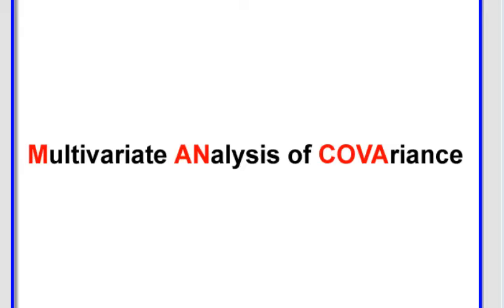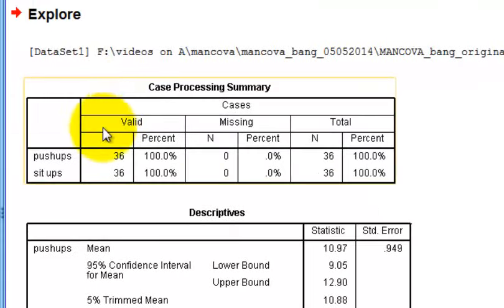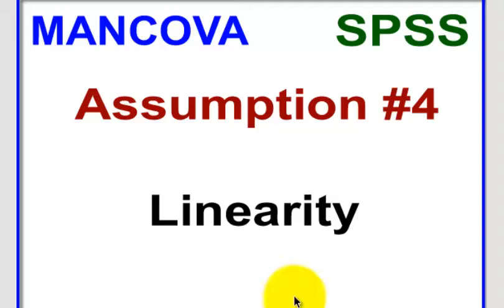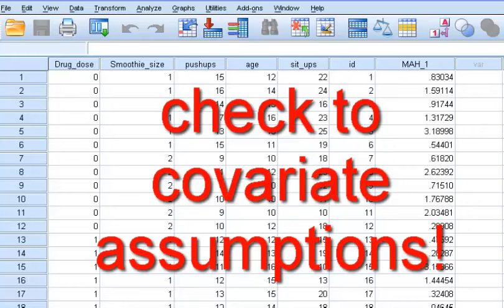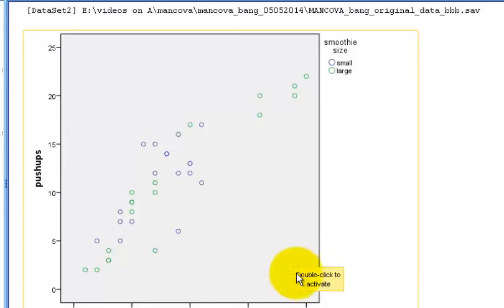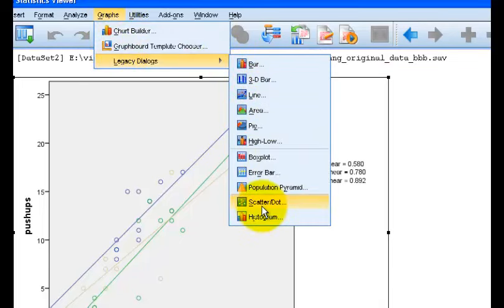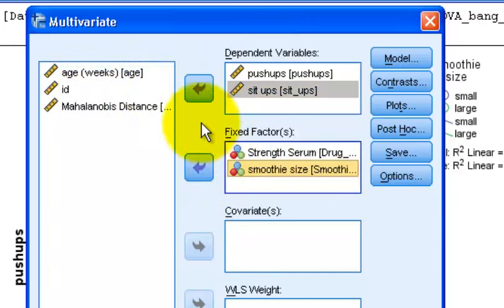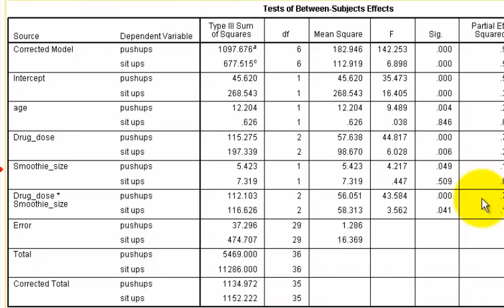mancova_me_eee